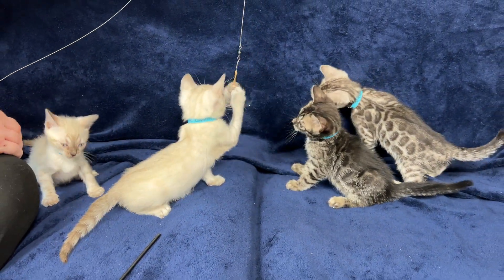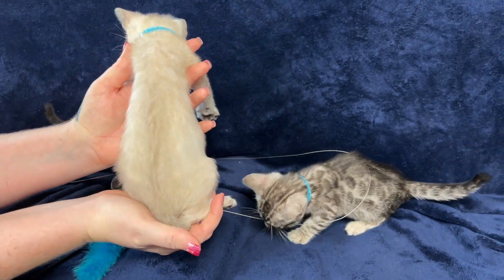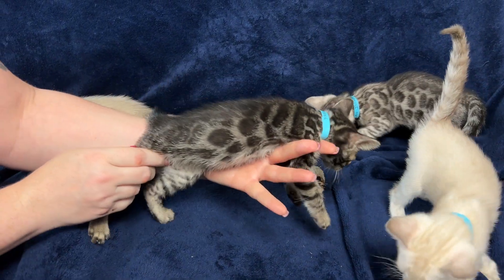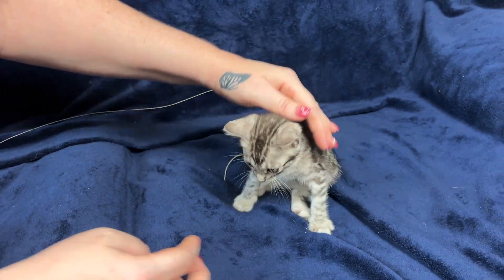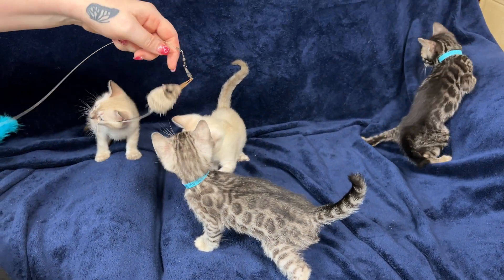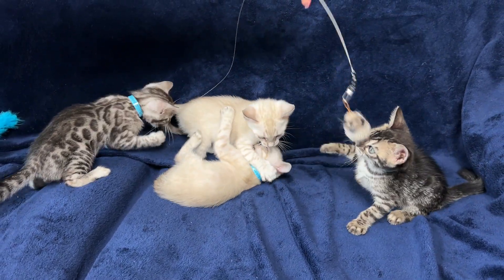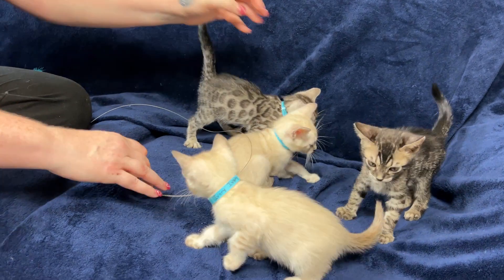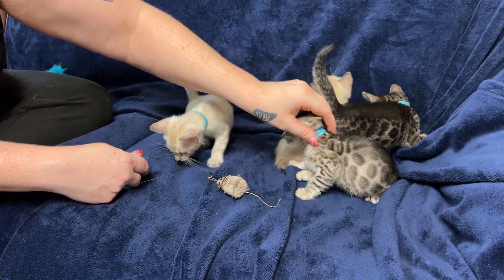Desert Rose Litter DOB 12.5.23